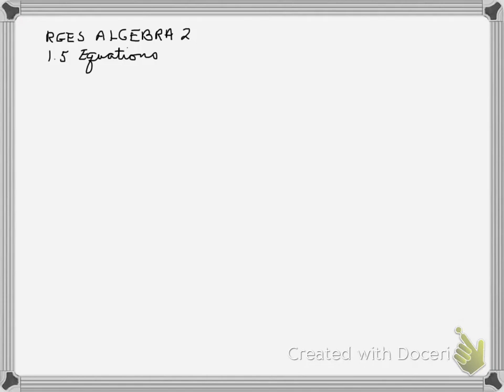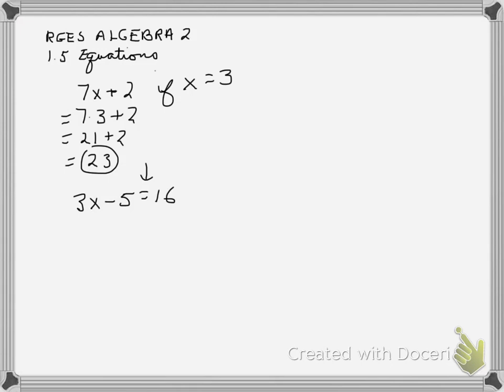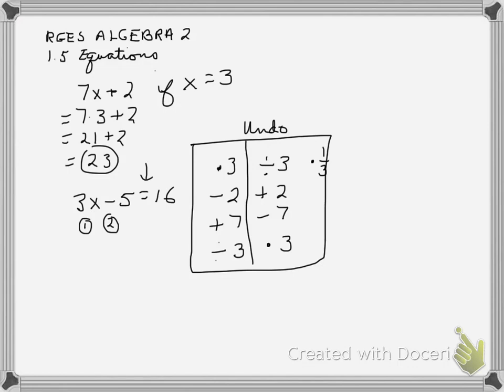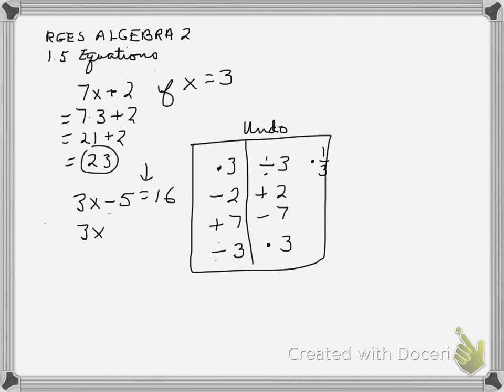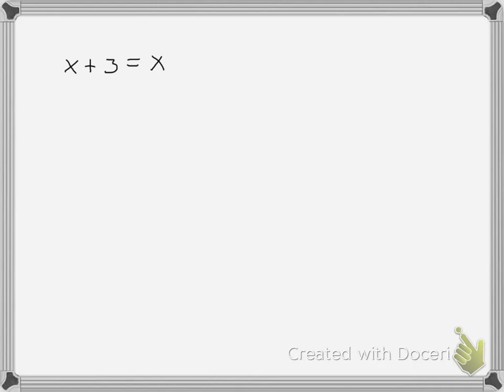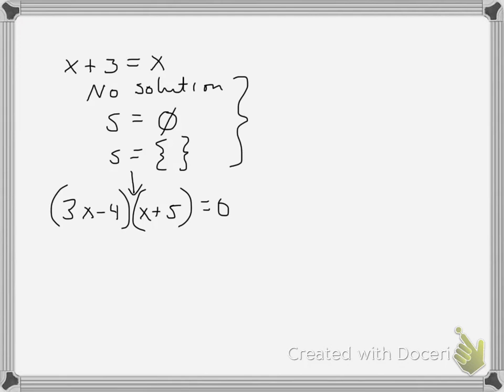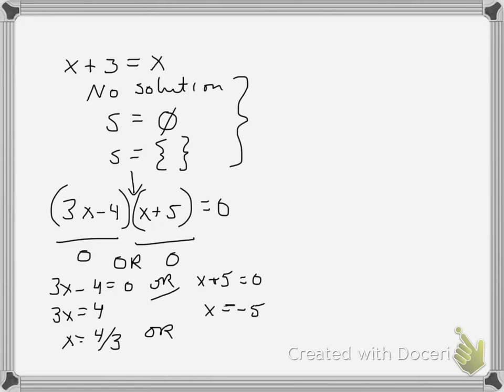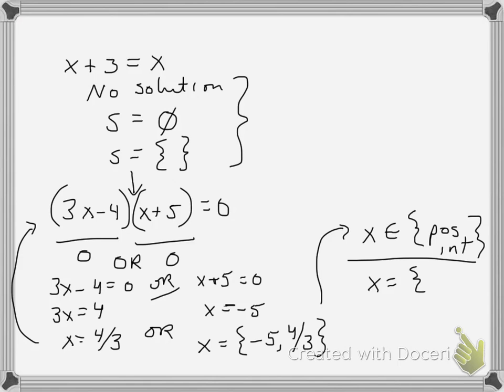RGES ALGEBRA 2 1.5 PART 1